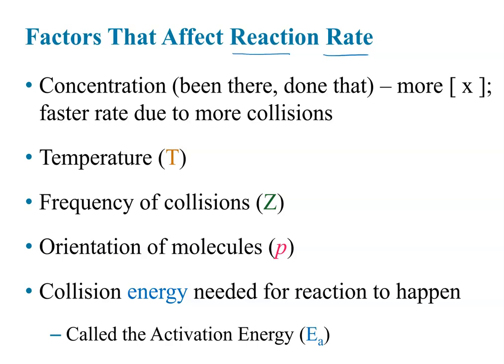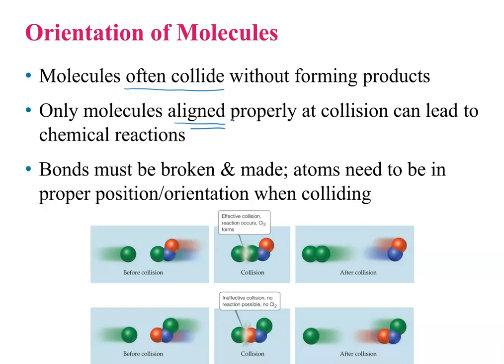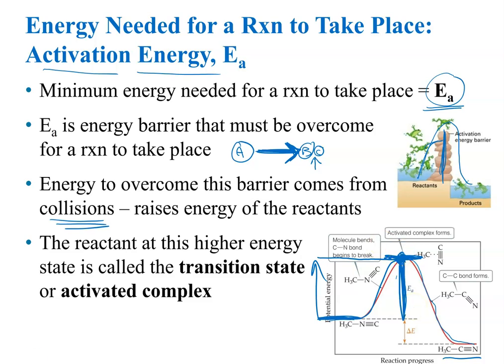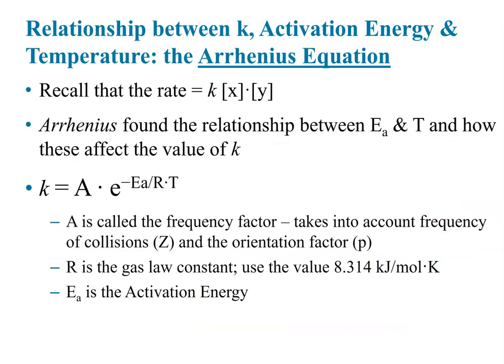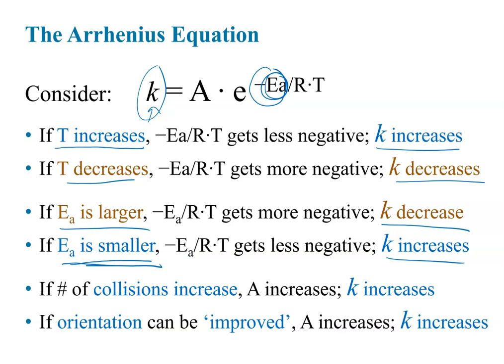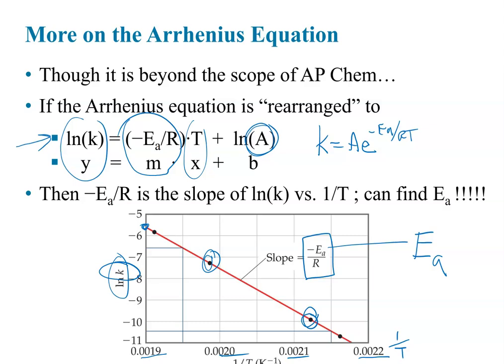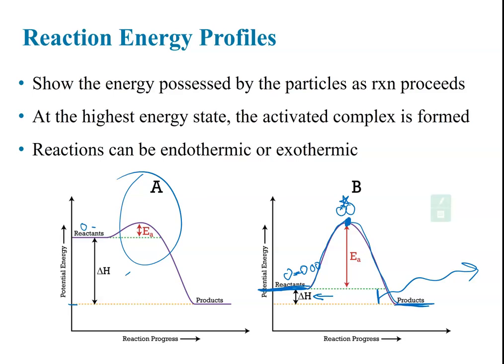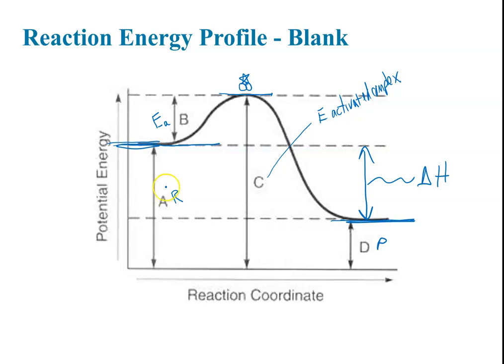Notes - Collision Theory and Reaction Energy Profiles - 5.5 and 5.6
This video explains how the rate of reaction can be affected by concentration, temperature, and other factors based on the collision model of reactions.